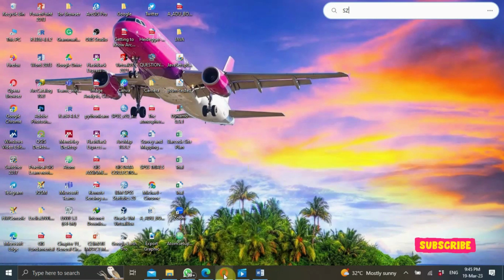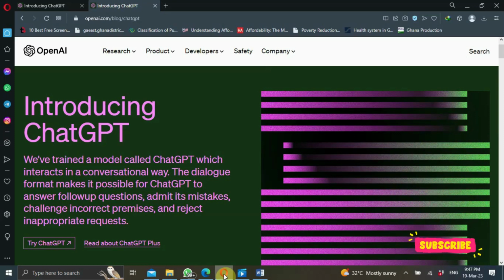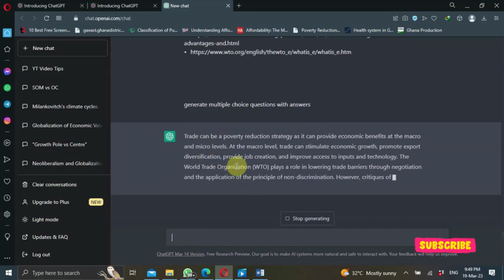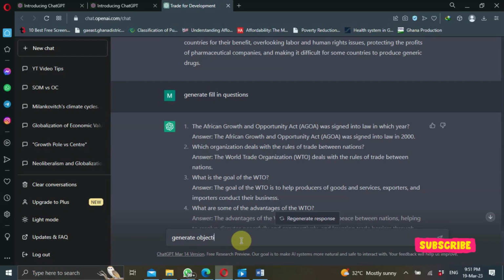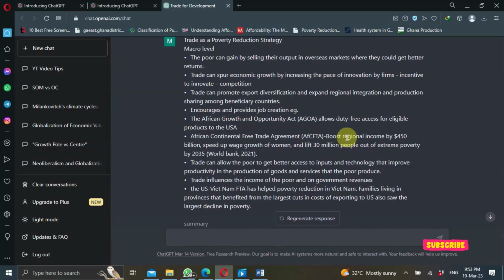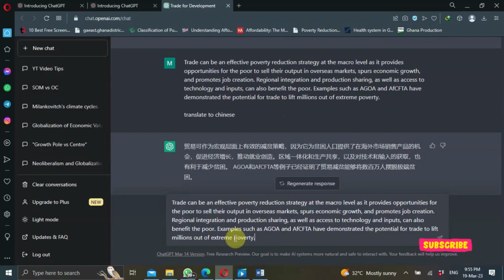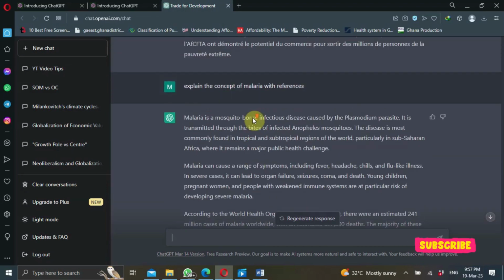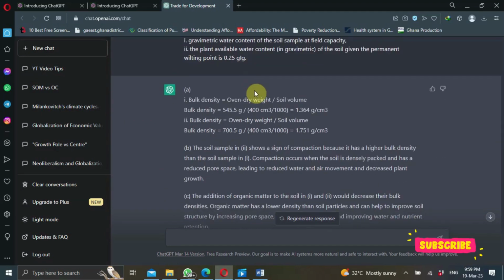How to make good use of Chat GPT